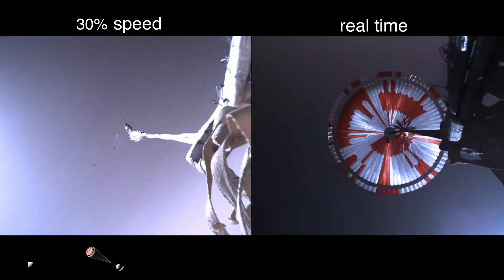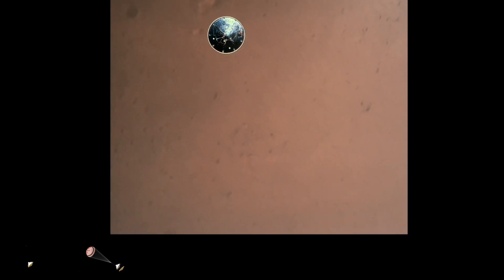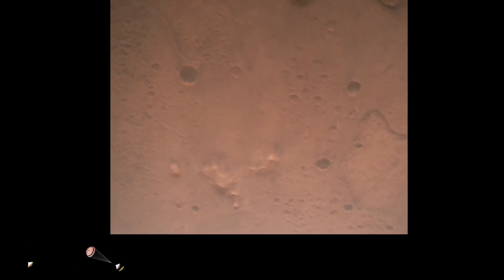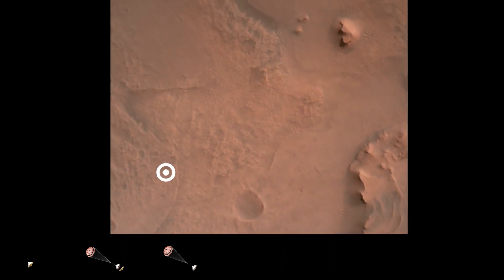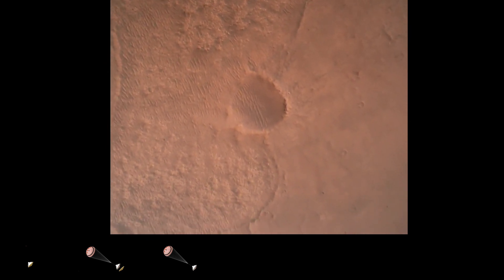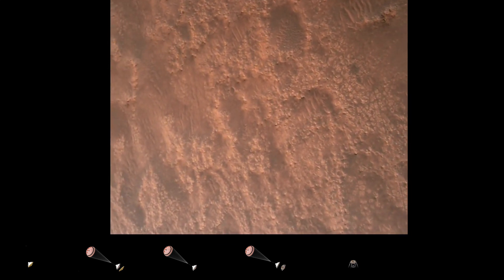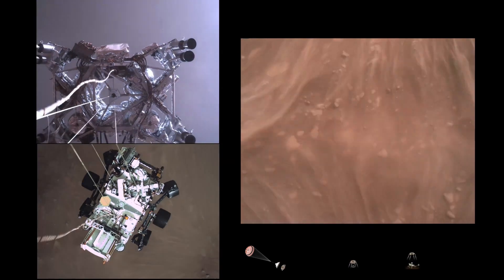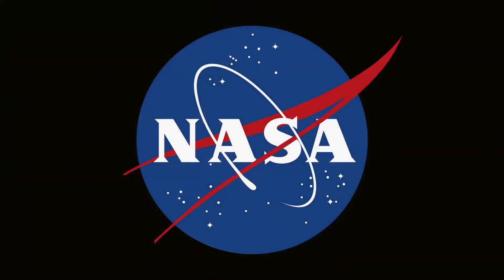PERSEVERANCE landing on MARS with TARGET LOCKED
I Locked a Target on the exact landing spot of Perseverance on Mars while descending.